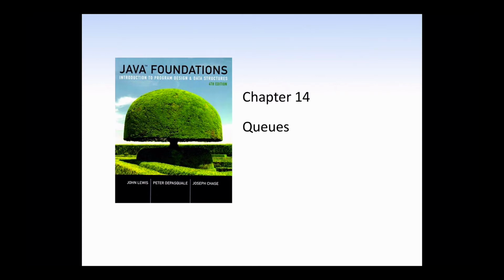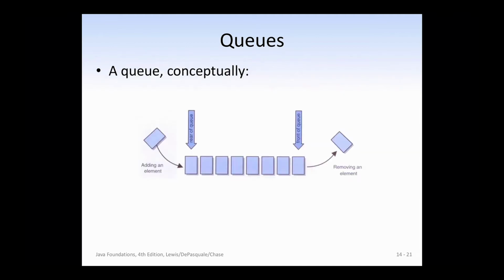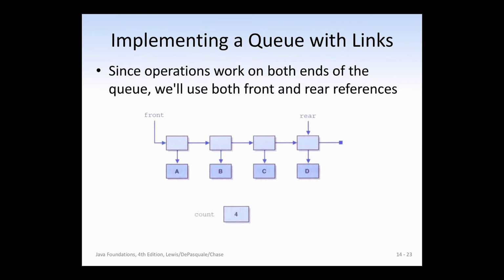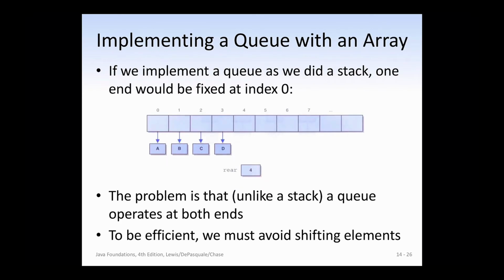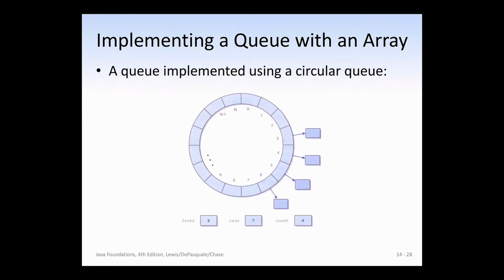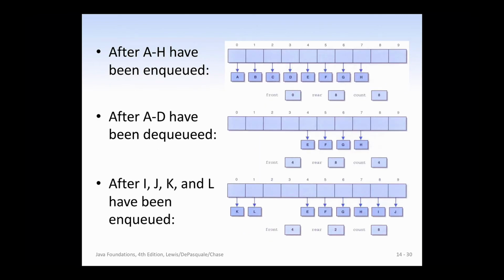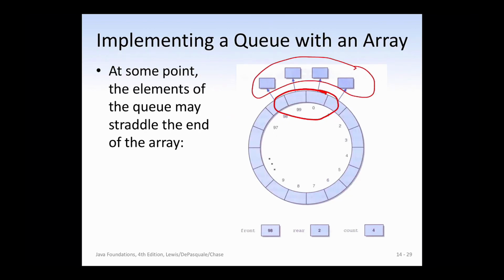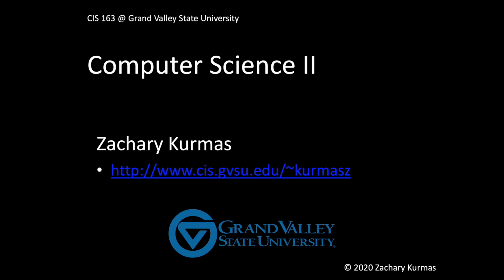CIS 163: Queues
A discussion of the queue container based on the Lewis, Depasquale, and Chase text.